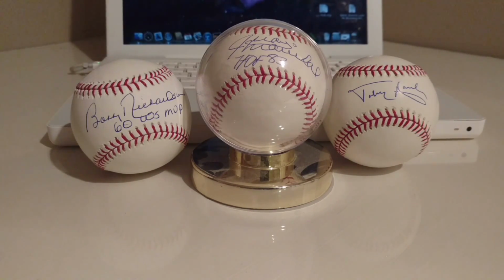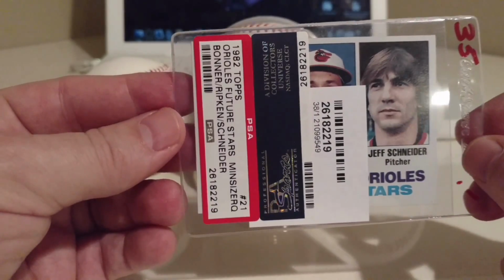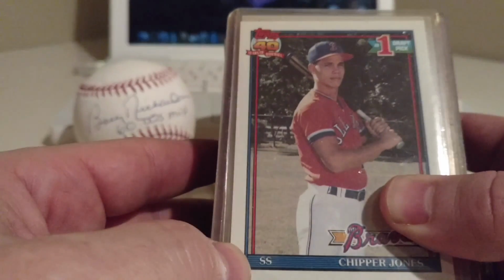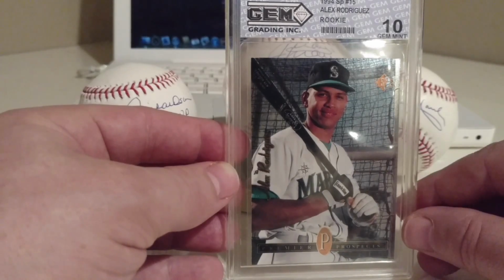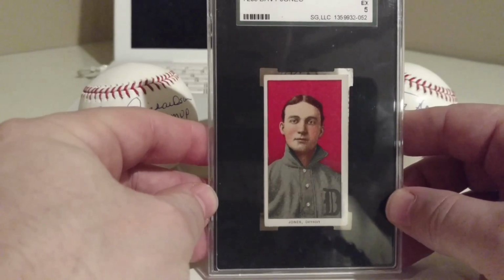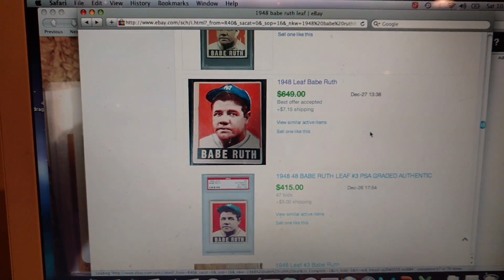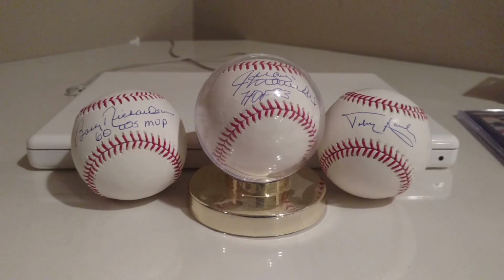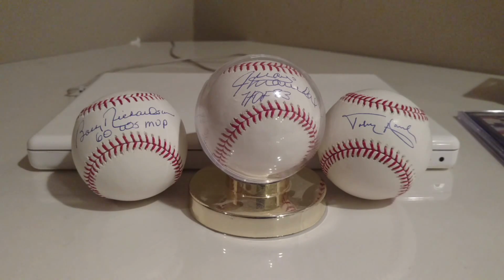My Top 10 Dumbest Collecting Mistakes...So Far